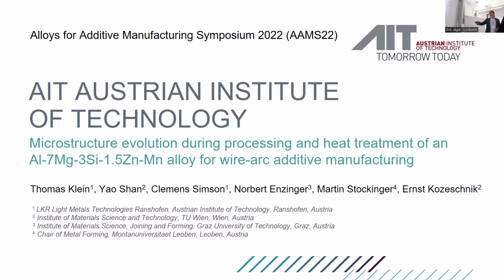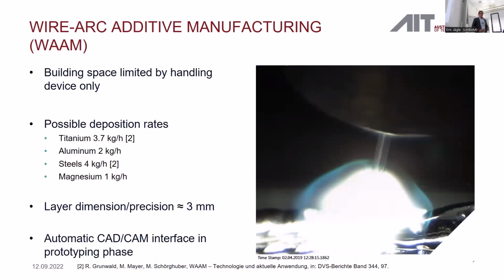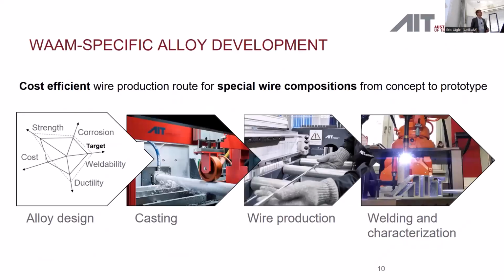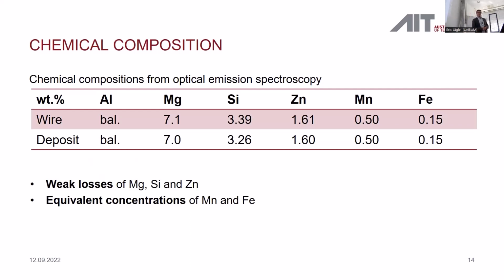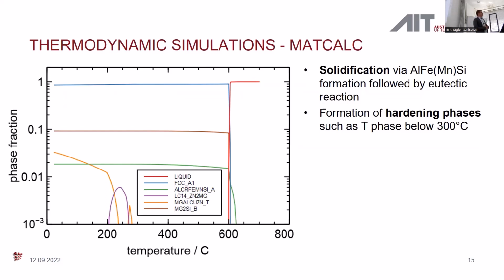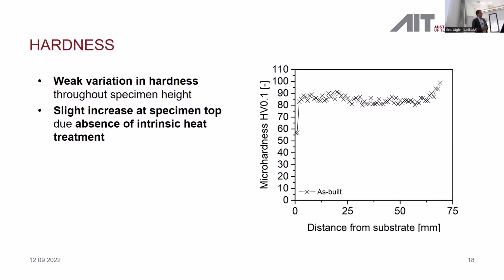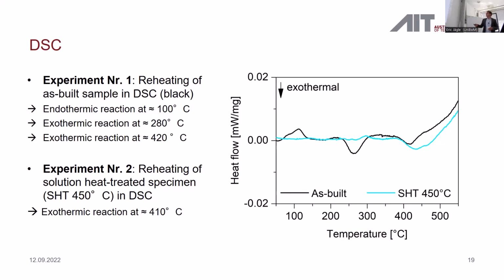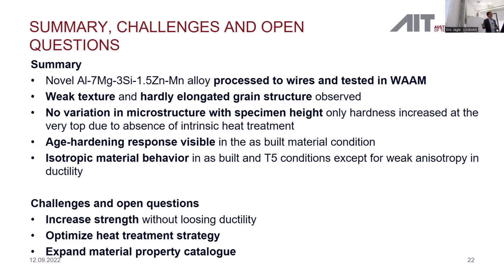AAMS22 -T.Klein -Microstructure evolution during processing and heat treatment of an Al7Mg3Si1.5ZnMn